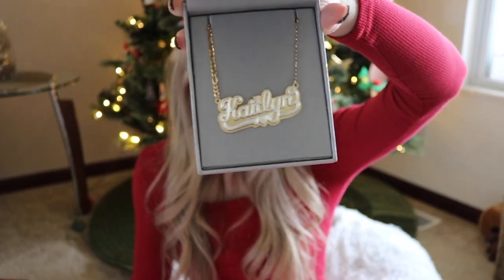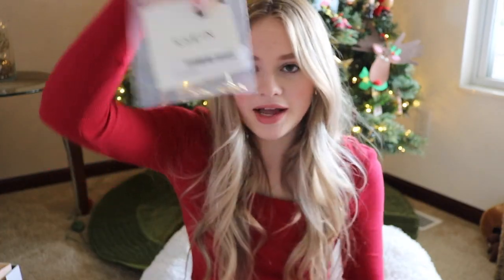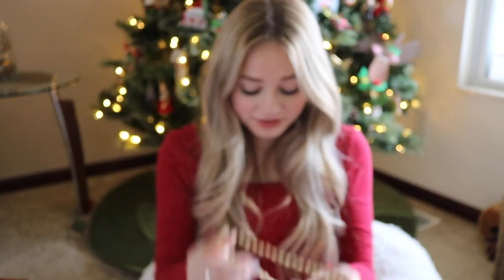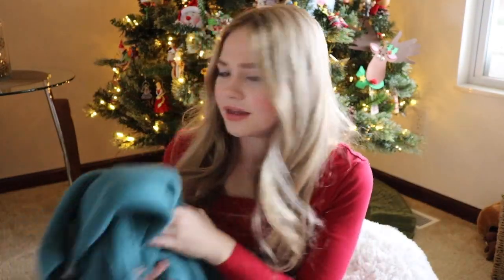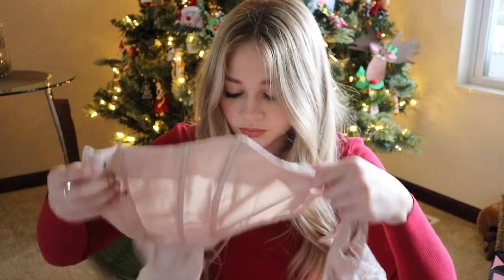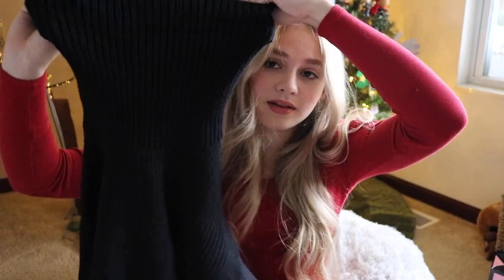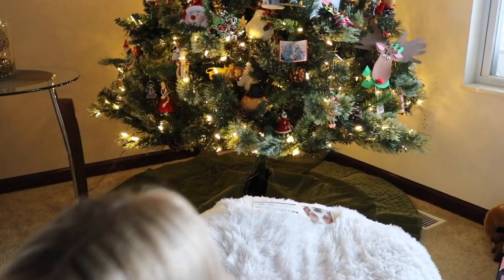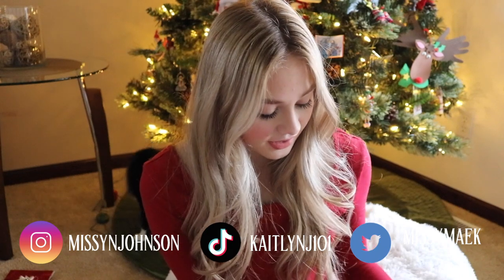WHAT I GOT FOR CHRISTMAS! 2020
i am grateful for all that my mom does for me. my mom is a very selfless person who loves to give to others. thank you mom.
✩VSCO☛kaitlynj101
✧grade? senior
✧age? 17
✧camera-- canon rebel t6i and canon g7x powershot mark 3
✳️DISCLAMERS✳️
❥I DO NOT HAVE RIGHTS TO ANY OF THE MUSIC IN THIS VIDEO